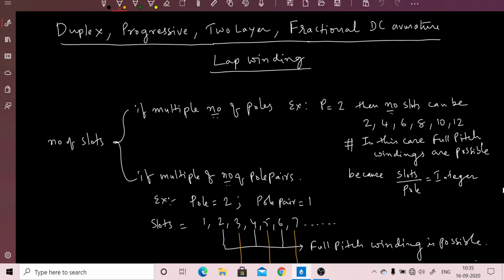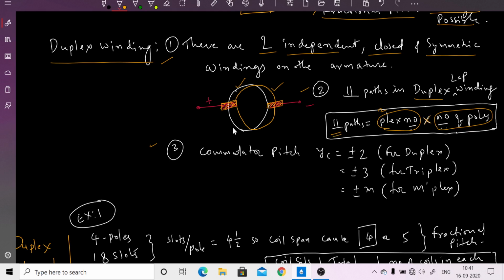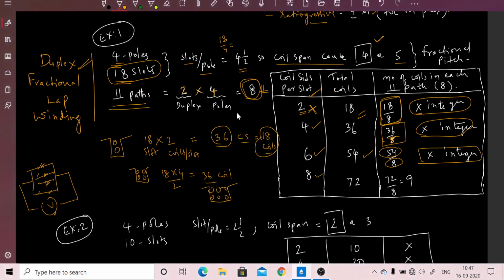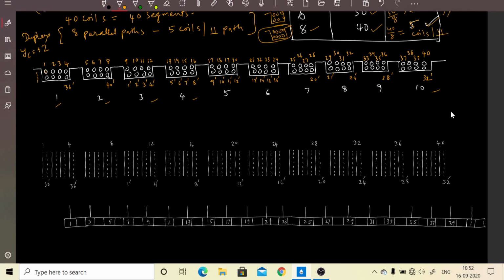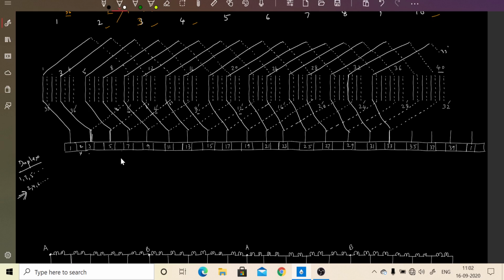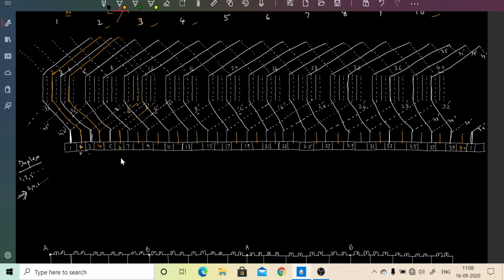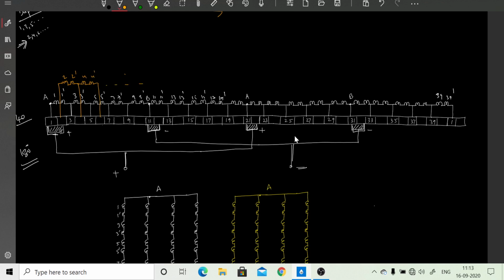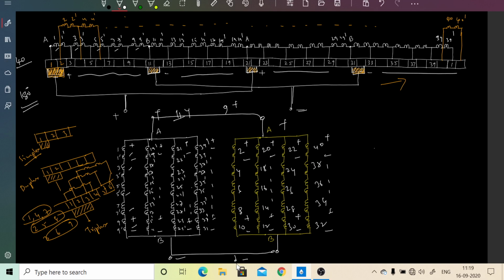Duplex, Progressive, Fractional Pitch DC Armature Lap Winding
Choice of armature slots in lap winding, concepts of multiplex winding is discussed